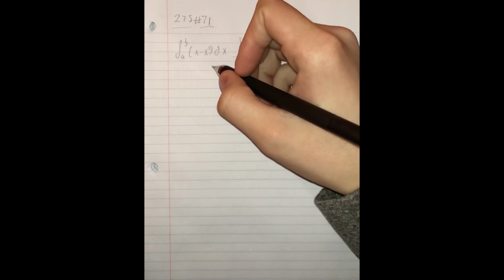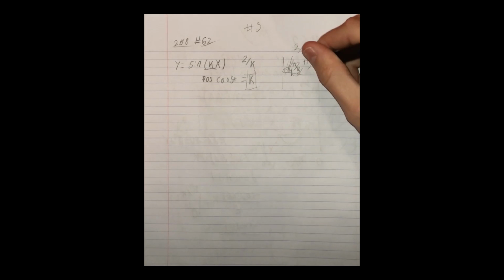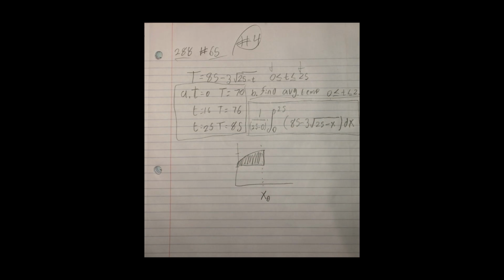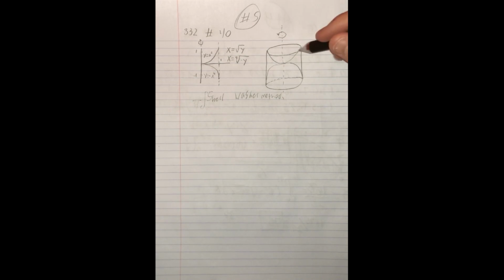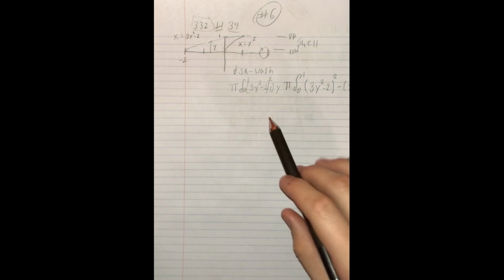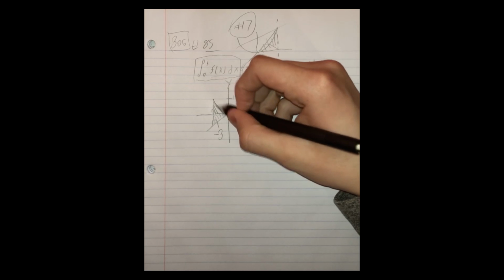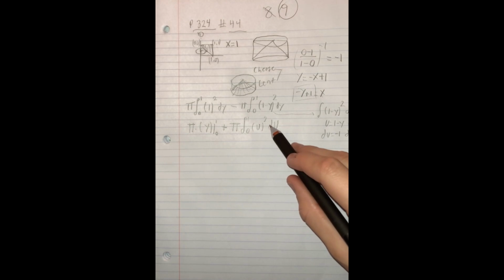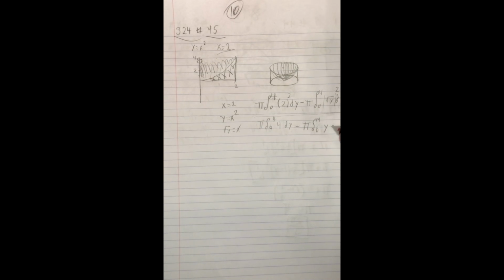Crazy Wacky Calculus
This is a video of me doing some calc problems for math.